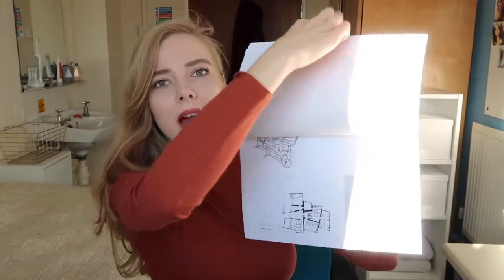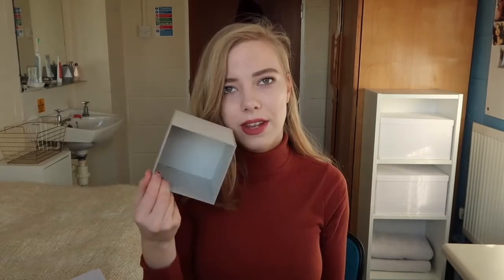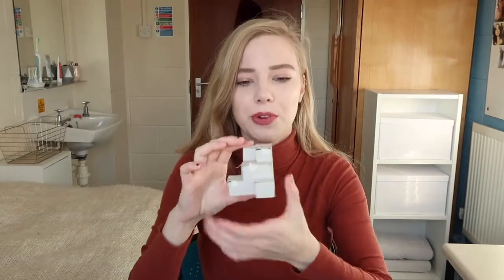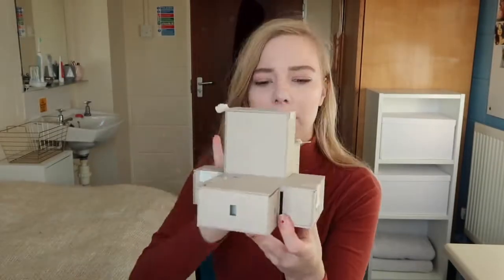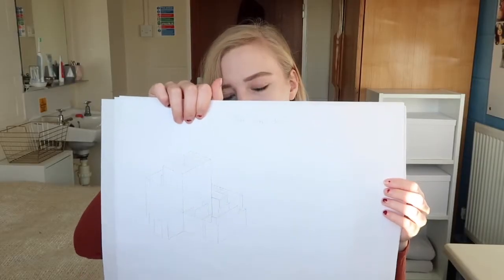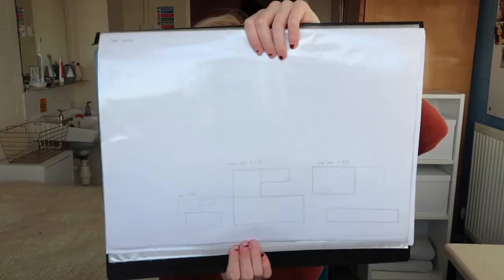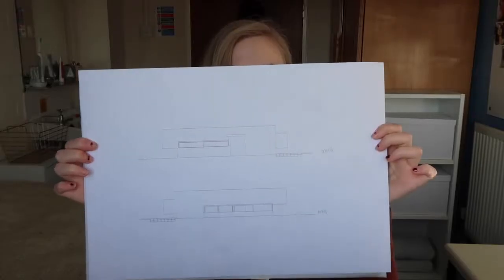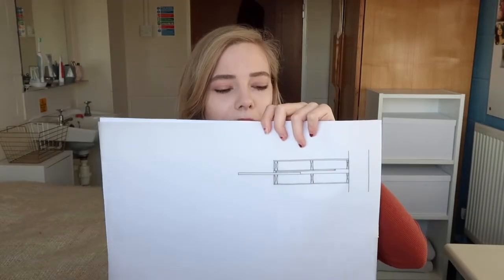What it’s like to study Interior Design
I am showing you the assignments I get in my Interior design course and the work I did.